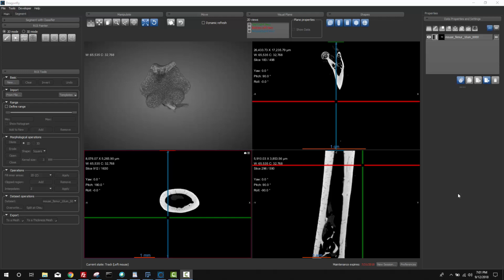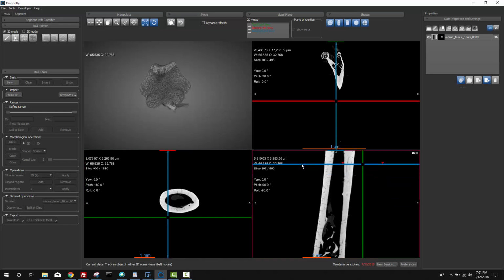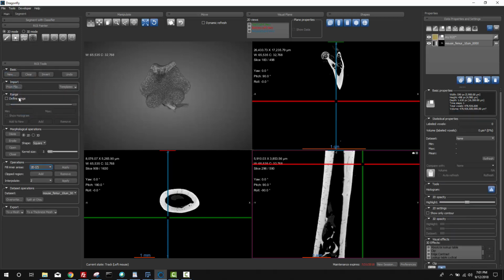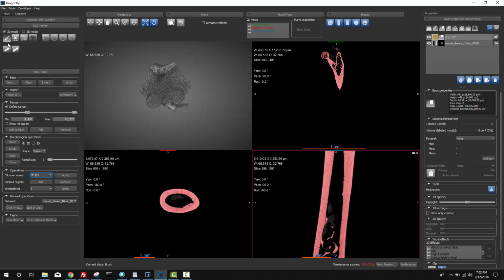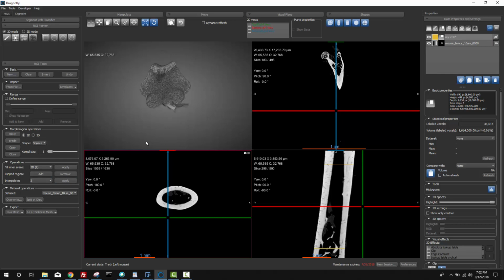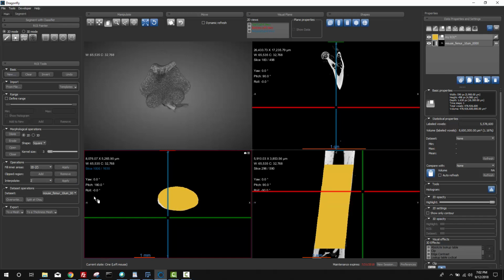Interpolating Features on ROIs Tool in Dragonfly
This lesson teaches new users how to become Dragonfly experts in no time.
This lesson introduces users on how to Interpolate Regions of Interest in Dragonfly